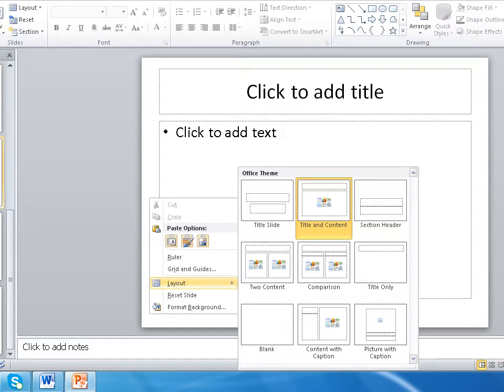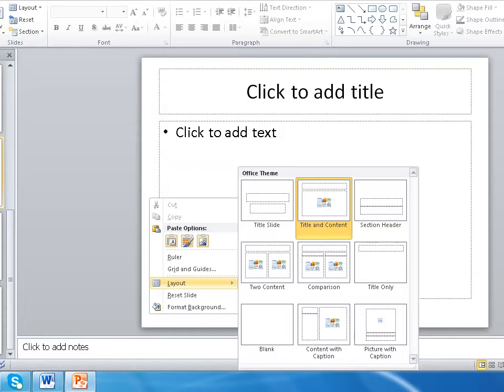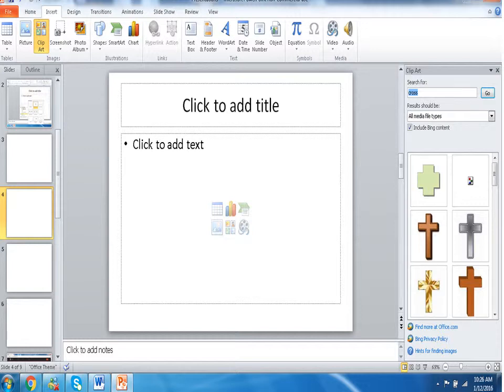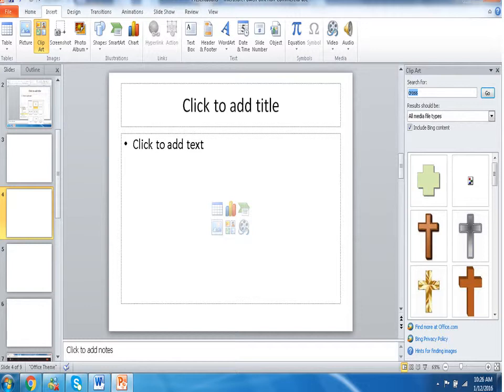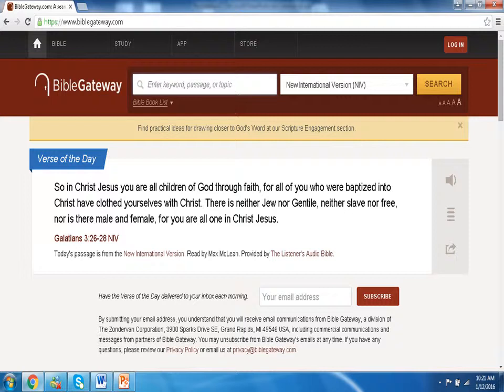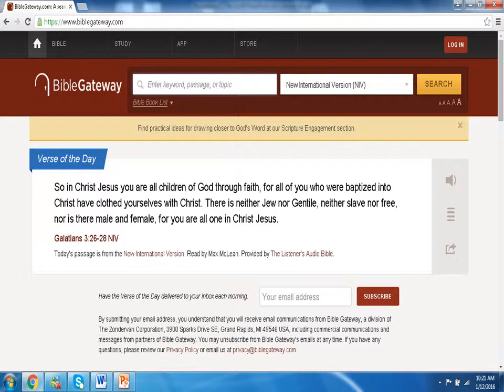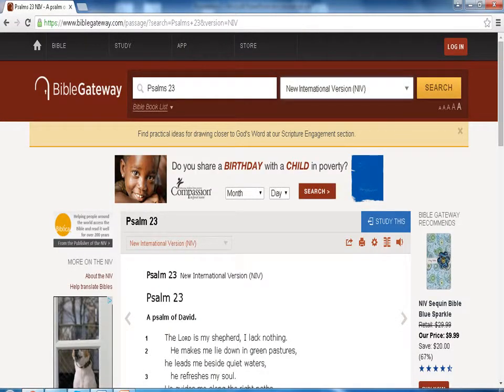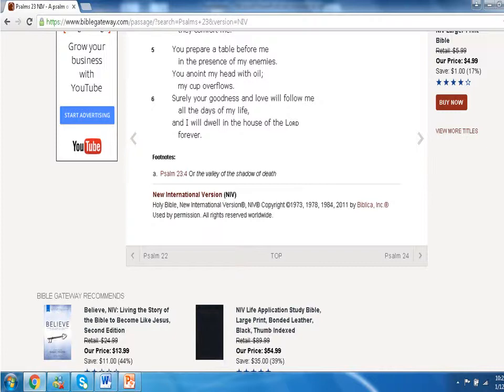Day 3 worship service tech in church